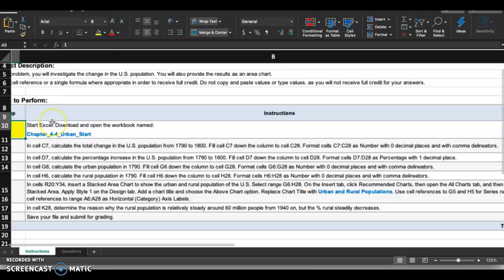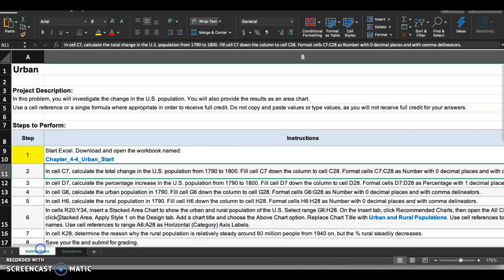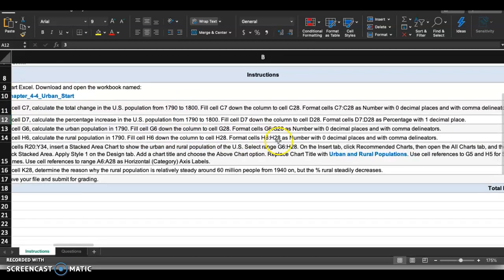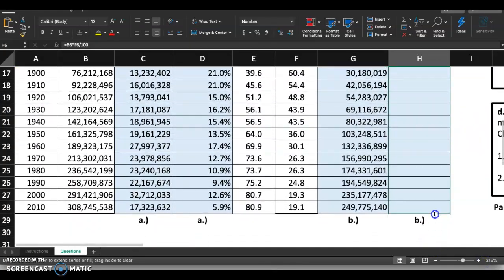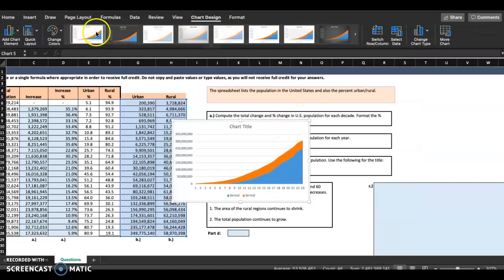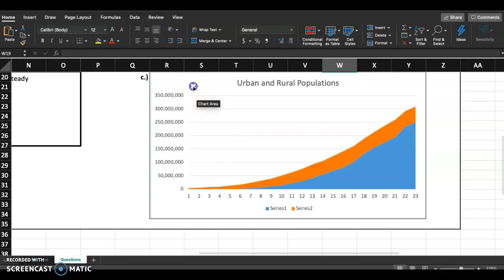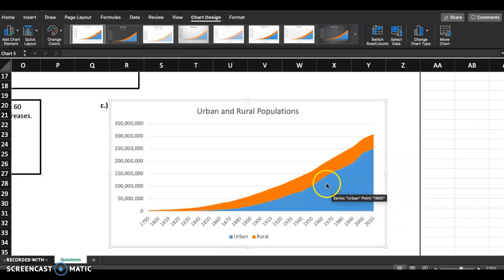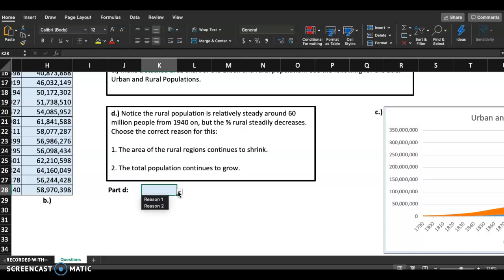Excel Homework 4 2 Urban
In this problem, you will investigate the change in the U.S. population. You will also provide the results as an area chart.